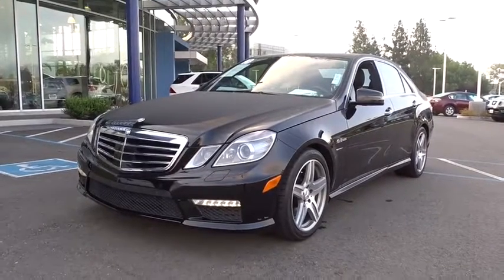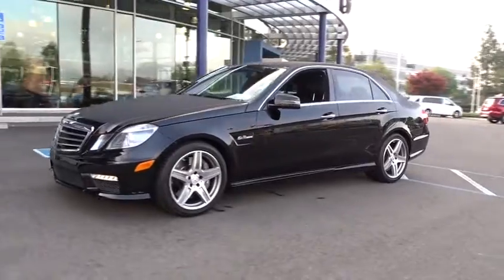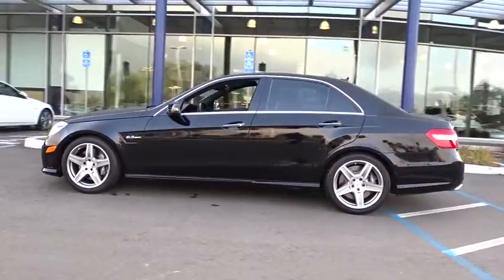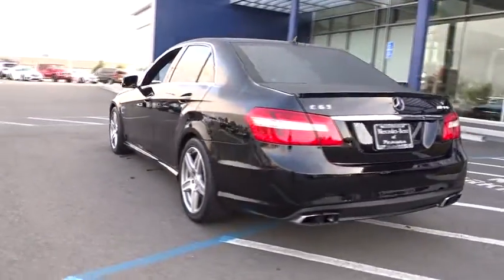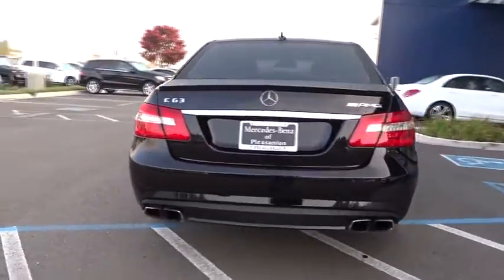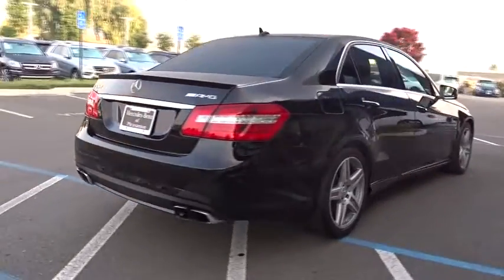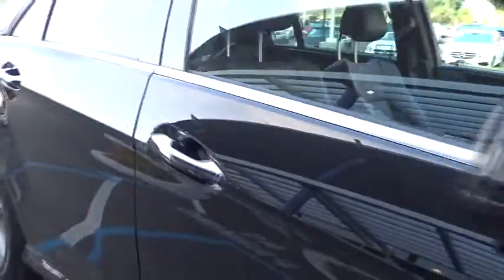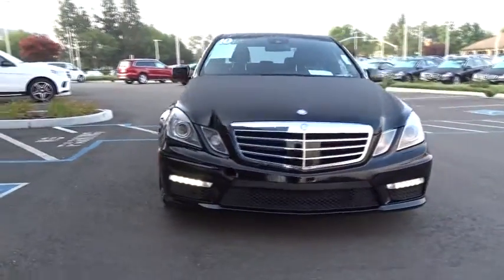2010 Mercedes-Benz E-Class Pleasanton, Walnut Creek, Fremont, San Jose, Livermore, CA 30144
2010 Mercedes-Benz E-Class
2010 Mercedes-Benz E-Class E 63 AMG - Stock#: 30144 - VIN#: WDDHF7HB9AA094123